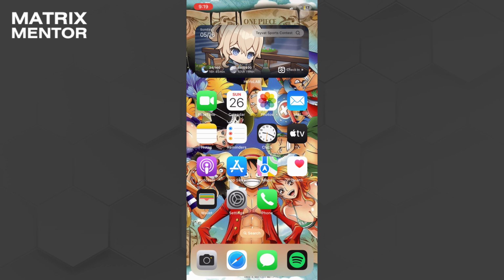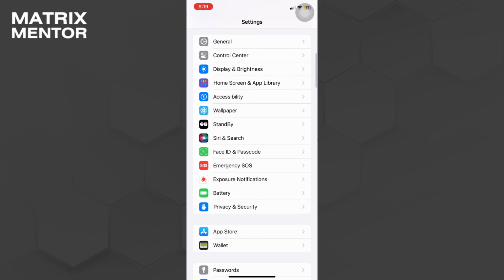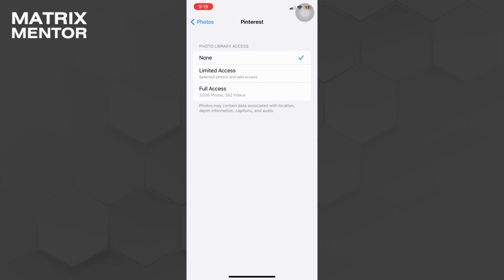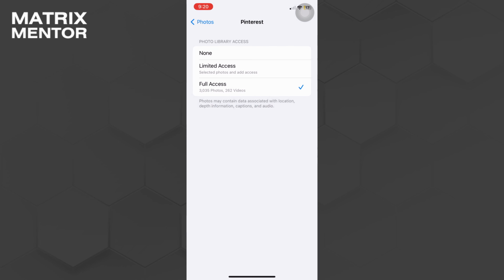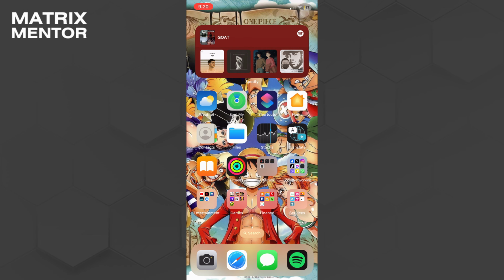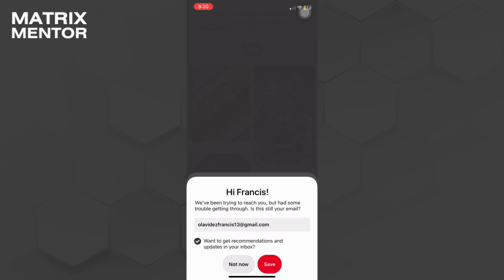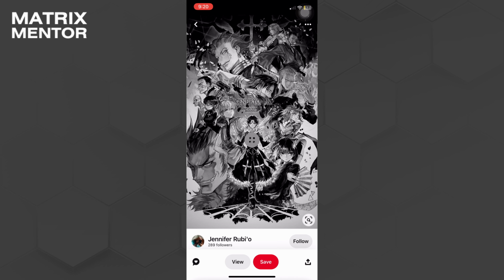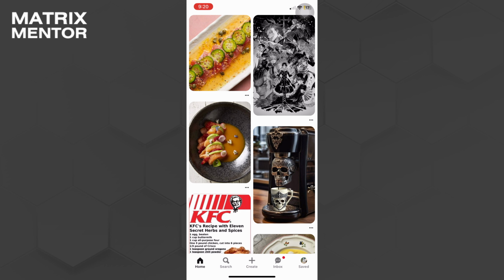How To Fix Save Failed In Pinterest App